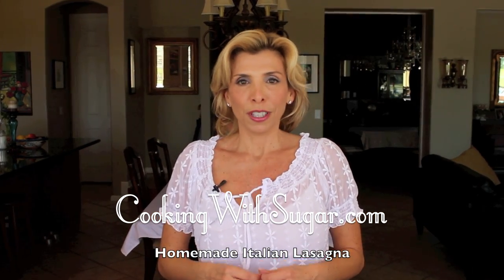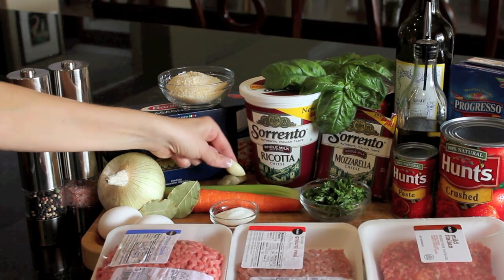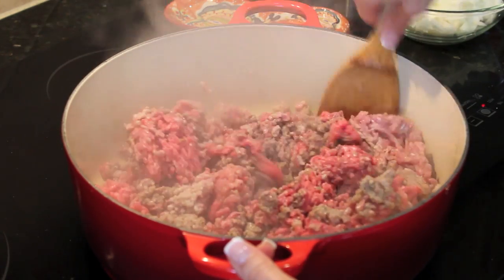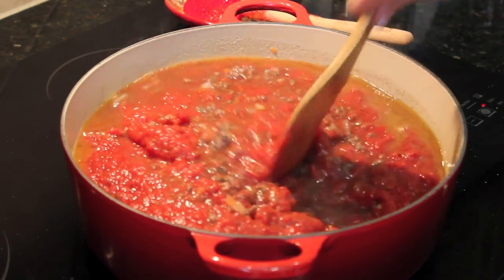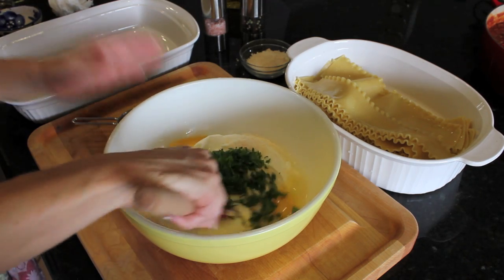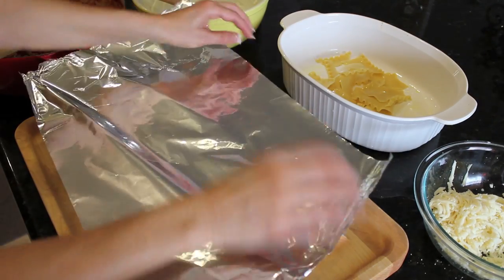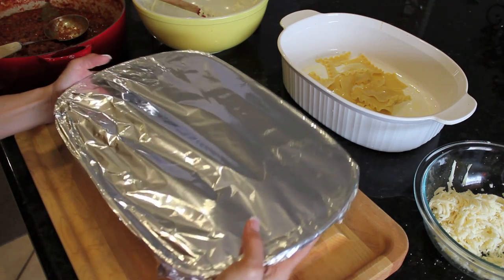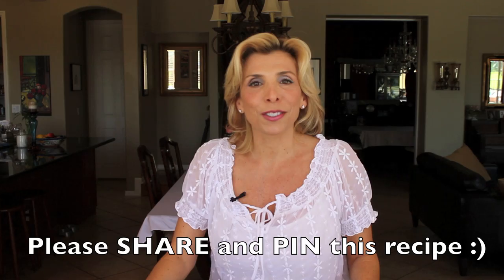The Best Meat Lasagna Recipe -- How to Make Homemade Italian Lasagna Bolognese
ALL THE INGREDIENTS AND MEASUREMENTS ARE LISTED HERE WHERE IT SAYS "SHOW MORE"
Homemade Italian Lasagna Bolognese is the perfect Italian comfort food for Sunday dinner. It feeds a crowd, can be made in advance and  is really one of the most delicious combinations of a delicious homemade bolognese or marinara sauce and pasta. Lasagna (also spelled Lasagne), is literally a meal all by itself. But no Italian dinner would be complete without all of the trimmings of an antipasto, delicious salads, wine and family and friends. Enjoy it anyway you like, but please, make your own.  You'll be so glad you did. Watch my video to see how to make the best lasagna ever.  The recipe details are below.

Ingredients:

For Meat Sauce (Bolognese Sauce):

1 box (1lb.) of dried lasagna noodles, cooked al dente
1 pound of ground beef
1 pound of ground veal
1 pound pork sausage, removed from casing
2 tablespoons olive oil
1 medium-sized onion, chopped
4 garlic cloves, finely chopped
1 celery stalk, finely chopped
1 carrot, peeled and finely chopped
1 (6oz) can tomato paste
2 (28-ounce) cans crushed tomatoes
1 cup red wine
2 cups beef stock
2 dried bay leaves
1/2 cup fresh chopped basil or 2 teaspoons dried basil
1 teaspoon sugar
Sprinkle of red pepper flakes (optional)

For Ricotta Filling

1 (2 pound) container of whole milk ricotta cheese
1/2 cup grated Parmesan cheese
1/2 cup chopped fresh parsley
2 eggs
Salt and pepper
For Topping and Filling:

1 block (16 oz.) mozzarella, shredded

In a medium size pot, heat the olive oil over medium-high heat. Add the sausage and sauté with a wooden spoon until crumbled and browned. Add the ground beef and ground pork. Sprinkle with a good amount of salt and pepper. Brown for a few minutes, breaking up the meat with a wooden spoon but leaving it very chunky. Once the meat is brown, add the onions, garlic, celery, and carrots. Give it another sprinkle of salt and pepper. Sauté until all the vegetables are soft, about 3-4 minutes.

Then, turn up heat and add the wine being sure to stir and scrape the brown bits off the bottom of the pan. Simmer for 2 minutes, turn down the heat then add the beef stock, the crushed tomatoes, the tomato paste, fresh basil and bay leaves.

Simmer uncovered over low heat stirring occasionally until the sauce thickens, about 1 hour.

While your sauce is cooking, preheat oven to 350°F

Then, cook pasta in a large pot of salted water for only about 5 min, (making sure it stays al dente). Remove from pot, drain in a strainer and rinse with cold water. Place the pasta in a in bowl and drizzle with olive oil to keep the pieces from sticking to one another. Set aside.

To make filling:

Mix ricotta, eggs, Parmesan, and parsley in a bowl until combined.  Season lightly with salt and pepper.

To Assemble:

Spray a 9 x 13 baking pan with cooking spray.  Spread a thin coating of the meat sauce on the bottom of the baking pan.

Cover with a row of lasagna noodles following the length of the pan and slightly overlapping them (like roof shingles).

Spread 1/2 of the ricotta mixture on top of the noodles, sprinkle with 1/3 of the mozzarella and a light sprinkle of Parmesan cheese.

Repeat with another layer of sauce, then layer the noodles in the opposite direction trimming them to fit into the pan.

Top with the remainder of ricotta cheese mixture and spread to cover the noodles, add 1/3 of the mozzarella, another sprinkle of Parmesan and another layer of sauce. Top the final layer with the noodles running the length of the pan. Top with some more sauce and another sprinkle of Parmesan cheese.

Cover with foil and bake for about 40 minutes or until hot and bubbling. Remove from oven. Uncover and sprinkle the remainder of the mozzarella over the top of the lasagna and put back in the oven for 10-15 minutes until cheese is melted and slightly browned. Remove and allow to cool for 20-30 minutes before slicing and serving.

Cook's Tips

The sauce recipe will make enough for 2 lasagnas, so you can freeze the remainder of the sauce for some other meal (like pasta with Bolognese sauce), or make two lasagnas by doubling ingredients for the filling and noodles.

Lasagna can be assembled a day or two ahead of time. Don't bake it just assemble, cover and refrigerate or freeze. When ready to bake, remove lasagna 30 minutes before baking from the refrigerator.  If you freeze the assembled lasagna, remove it 1 hour prior to baking.

Vegetables can be easily chopped in a food processor or with a hand chopper

If sauce seems too thick, add a little more beef stock.  If it's too thin, allow it to cook longer.